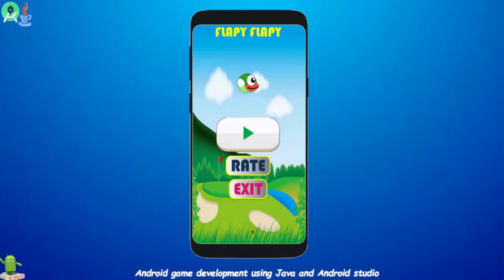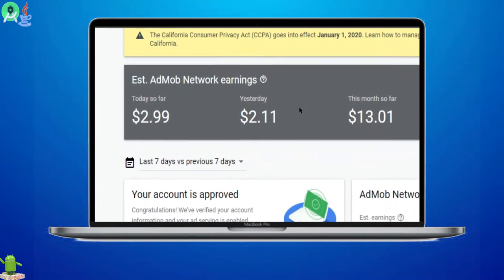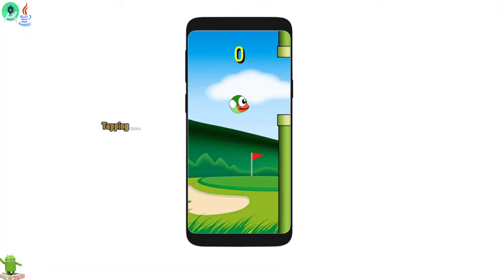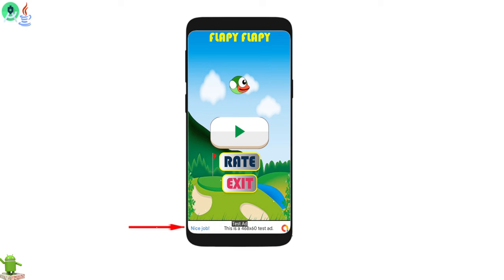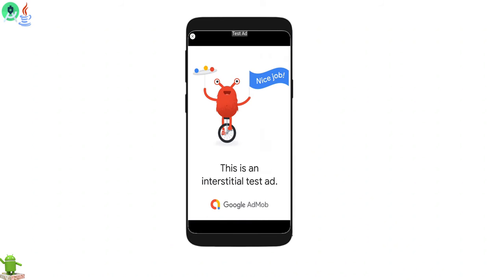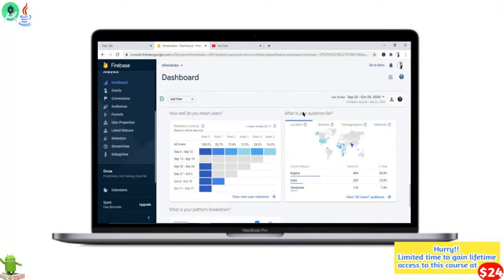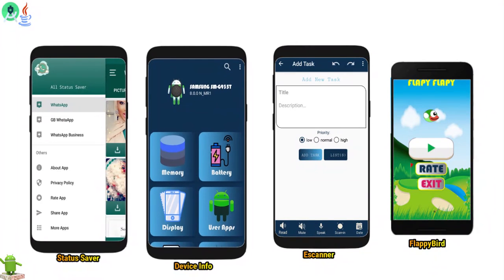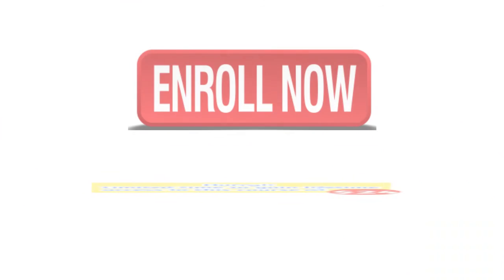Create Flappy Bird game in android studio using Java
Hurry!!
You have limited time to gain life-time access to this course at $11.9 💰💰
Offer ending in 8hrs time!!
 Use the  link below  to enroll

Are you interest to improve your skill in android development and start earning money on playStore ?
Hi! I'm instructor Ehizeex and in this course i will teach you how to create a flappy bird clone in android studio using java.

WHAT YOU WILL ACHIEVE IN THIS COURSE:
1 )You will be able to monetize the app and start earning on playStore.
2) You will be able to deploy the app on playStore
3) You will learn the various tricks on how to develop games
4) Udemy will give you certificate of completion when you are done with the course

Use this link to enroll!

BUILD YOUR FIRST MOBILE GAME!!!📱📱📱